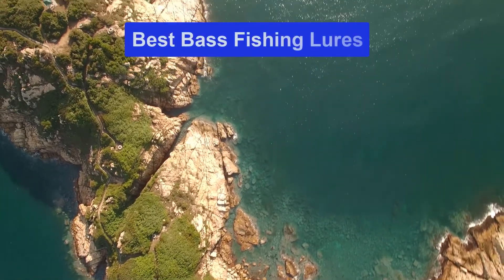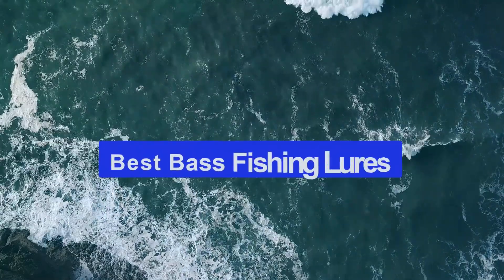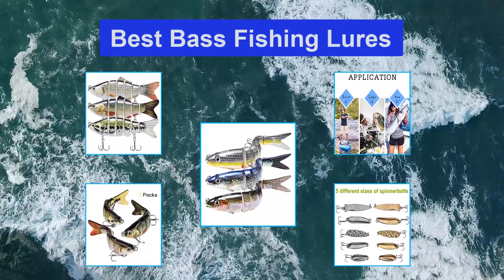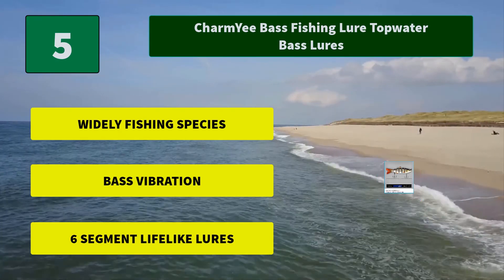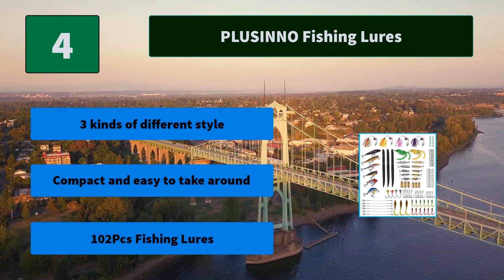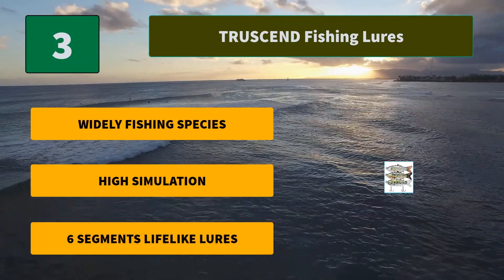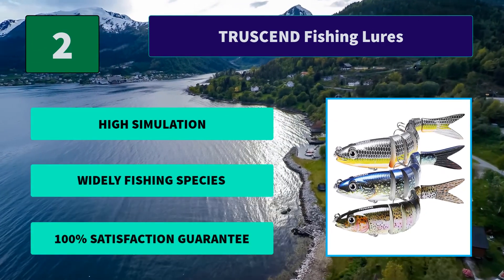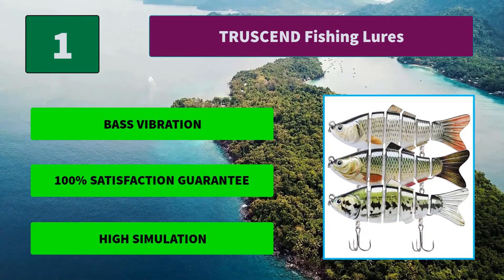▶️Bass Fishing Lures: Top 5 Best Bass Fishing Lures For 2020 - [ Buying Guide ]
✅ To save you both time and money, we’ve chosen some of the Best Bass Fishing Lures brands and models.
Here are our Best Bass Fishing Lures Reviews For 2020 that we offer for you today.

To save you the hassle, we took the initiative to thoroughly research and compile to you this review of the best of Bass Fishing Lures the market has in store for you at this point in time.
So It's a Perfect Time for buying your first Bass Fishing Lures now.